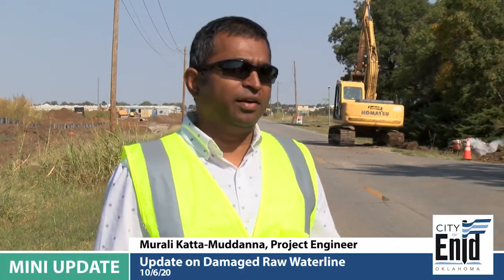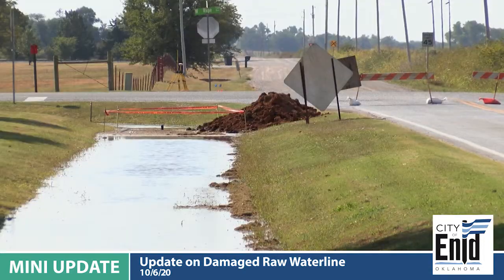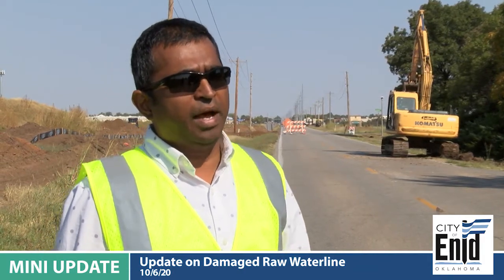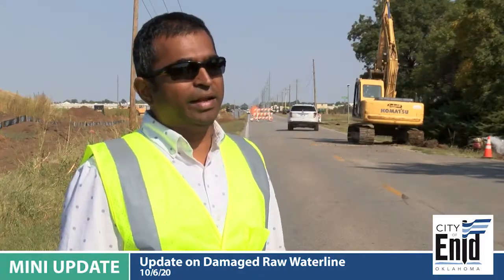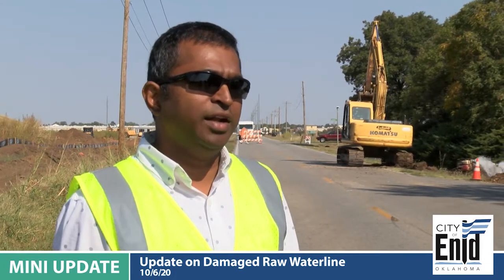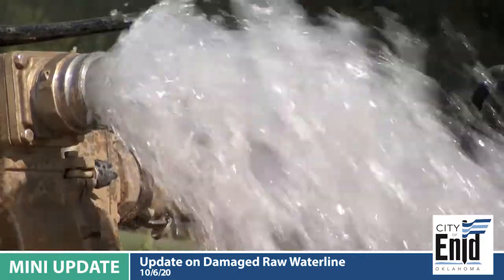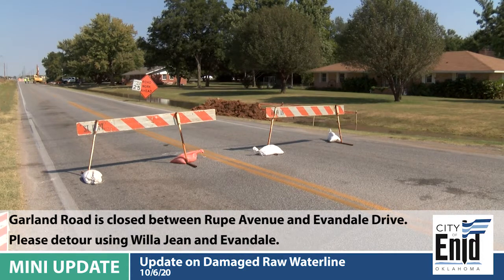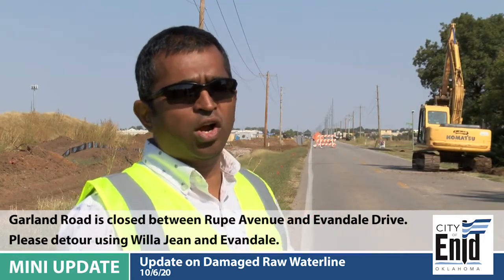Mini Update - Progress of Damaged Waterline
DAMAGED WATERLINE UPDATE: The condition of the damaged Ames/Drummond raw waterline, located in the vicinity of Garland Road and Rupe Ave, is still under way.

South Garland Road between Evandale Drive and West Rupe Avenue is closed to through traffic for the repair of the Ames/Drummond raw waterline, which is anticipated to take two to three days.
Traffic control and detour signs will be posted and motorists are encouraged to drive with extreme caution in this area during the repair effort.

Motorists traveling west or east on West Rupe Avenue may use Willa Jean Street or Arlene Street to Evandale Drive as a connection to South Garland Road. Those motorists traveling south on South Garland Street may use Evandale Drive to Willa Jean Street or Arlene Street to access West Rupe Avenue.